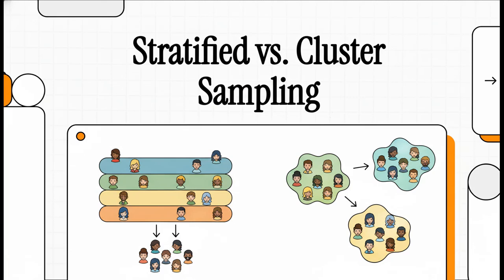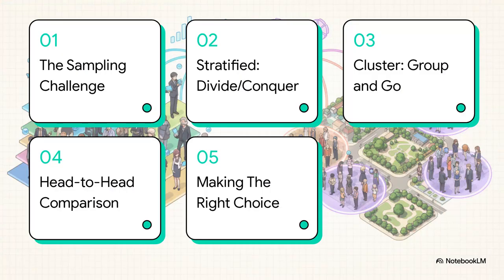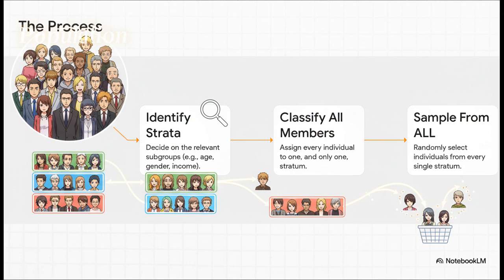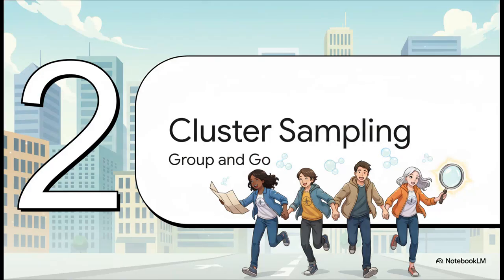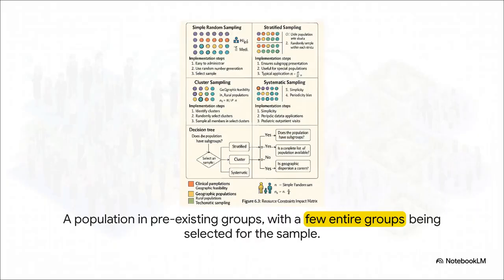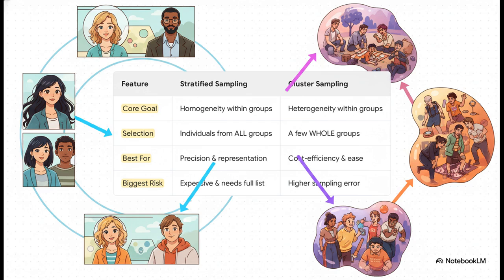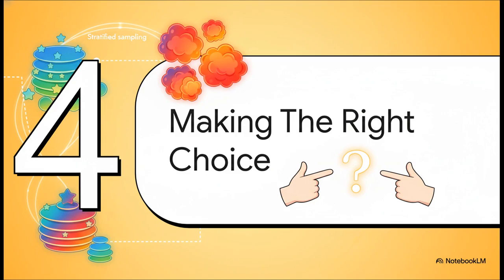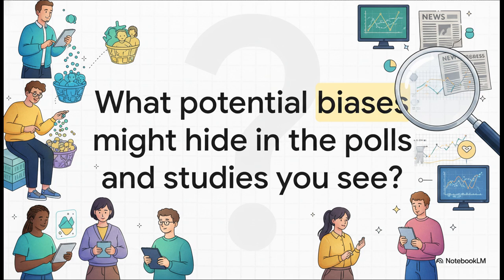Stratified vs Cluster Sampling Q 4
4. Differentiate between stratified sampling and cluster sampling.

While the provided sources briefly mention stratified random sampling as a sampling design option and touch upon the cost-benefits and bias risks of sampling by geographic regions or clusters, they do not contain a comprehensive theoretical breakdown of the two methods. Therefore, the following detailed differentiation includes information from outside of your sources, which you may want to independently verify.
Here is a deeper, more detailed differentiation between stratified sampling and cluster sampling:
1. Conceptual Basis: Homogeneity vs. Heterogeneity
Stratified Sampling: The population is divided into subgroups (strata) based on a specific, known characteristic (e.g., income level, gender, profession). The goal is for the elements within each stratum to be as homogeneous (similar to each other) as possible, while the different strata are heterogeneous (distinct from one another). The sources highlight this concept by questioning whether elements within stratums are homogeneous or heterogeneous.
Cluster Sampling: The population is divided into naturally occurring groupings (clusters), such as schools, city blocks, or hospitals. The goal here is the exact opposite: the elements within each cluster should ideally be heterogeneous (a diverse mini-representation of the entire population), while the clusters themselves should be broadly similar to one another.
2. The Selection Process
Stratified Sampling: A two-step process where the researcher first creates the strata and then performs random sampling within every single stratum. No stratum is left out. If you have 5 strata, you draw a sample from all 5.
Cluster Sampling: The researcher randomly selects a handful of entire clusters. If you have 50 clusters, you might randomly select only 5. You then survey every single individual within those 5 selected clusters, and the individuals in the unselected 45 clusters are completely ignored.
3. Cost, Efficiency, and Bias
Cluster Sampling: As the sources note regarding geographical sampling, breaking down populations by regions and sub-regions (a form of cluster sampling) significantly reduces the costs and logistical nightmares of interviewing. However, this method introduces a higher risk of sampling bias, especially if only a small number of regions, sub-regions, or clusters are selected.
Stratified Sampling: This method is far more time-consuming and expensive because it requires the researcher to have a complete and exhaustive sampling frame (a list of every individual) for the entire population before they can even begin to divide them into strata.
4. Statistical Precision and Error
Stratified Sampling: This method decreases sampling error and increases precision. Because you are forcing the sample to contain exact proportional representations of every key subgroup, you mathematically eliminate the chance that a minority group will be left out.
Cluster Sampling: This method naturally increases sampling error (known as the "design effect"). Because individuals within a specific cluster (like a single neighborhood or a single hospital) tend to share correlated traits or environments, your sample is less statistically independent than a pure random sample, reducing the overall statistical precision of your findings